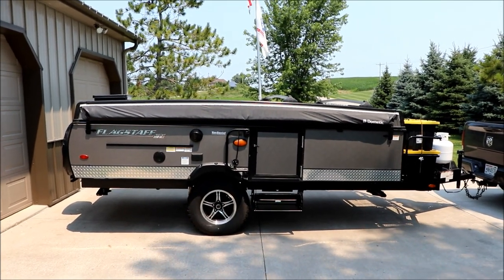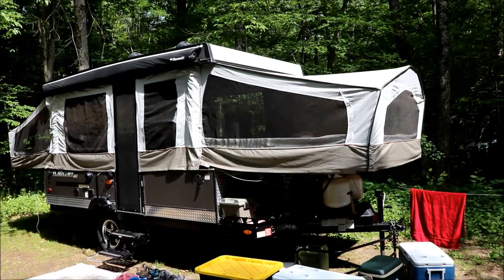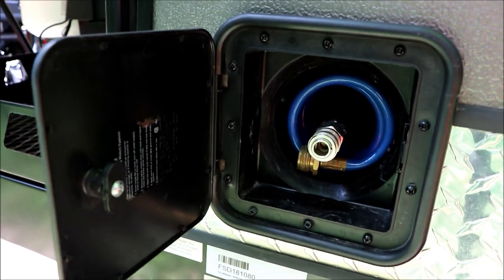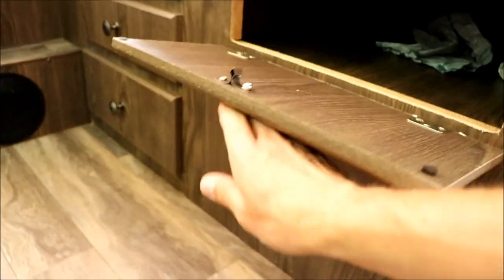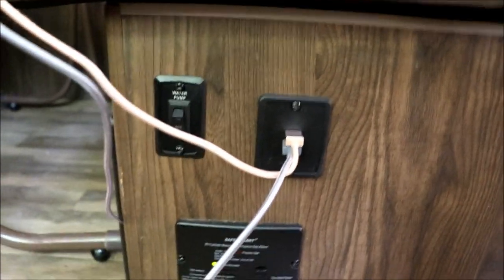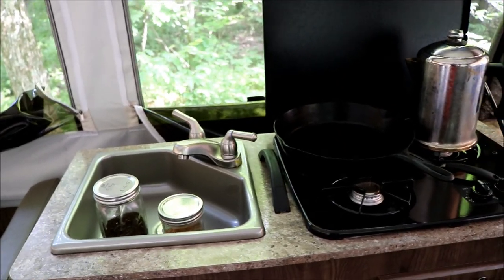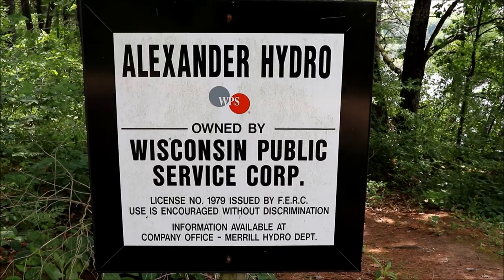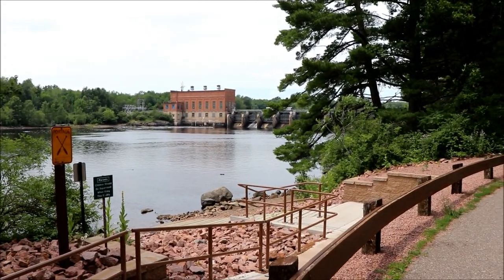Flagstaff 228BHSE Camper Review At State Park